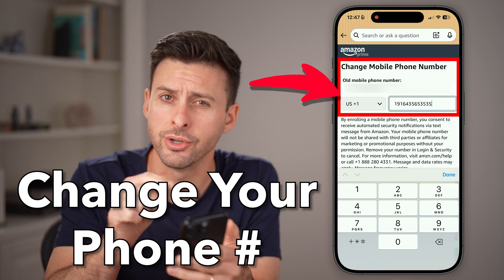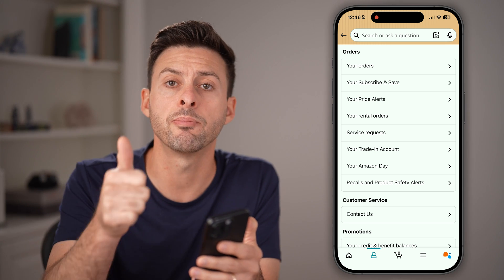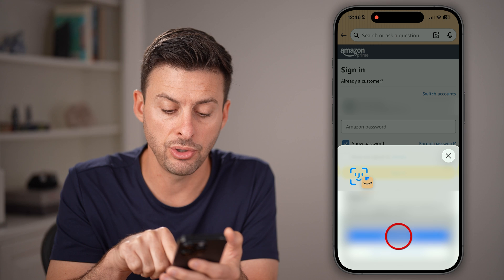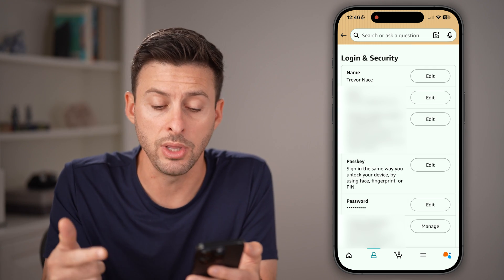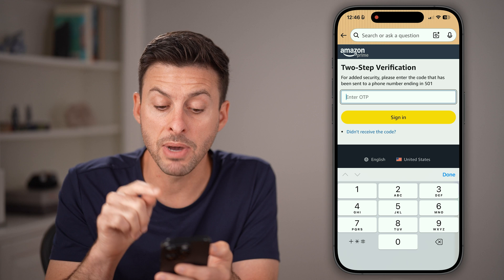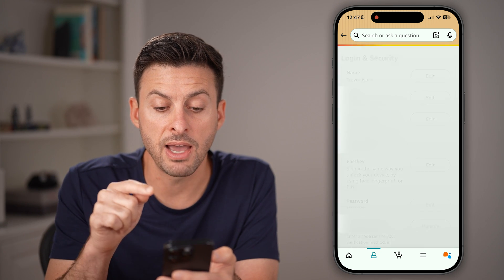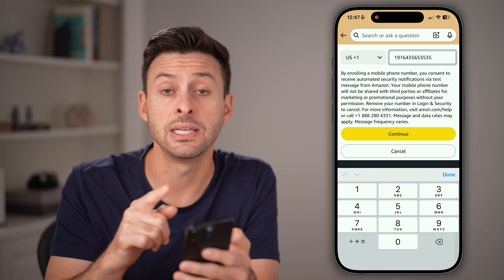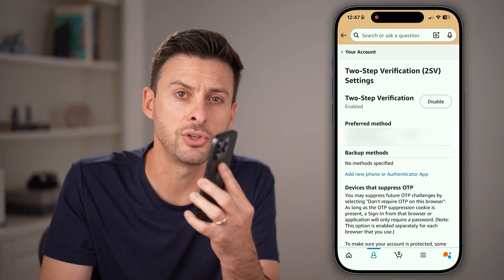How To Change Phone Number On Amazon Account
Here's how you can change your current phone number on your Amazon account.